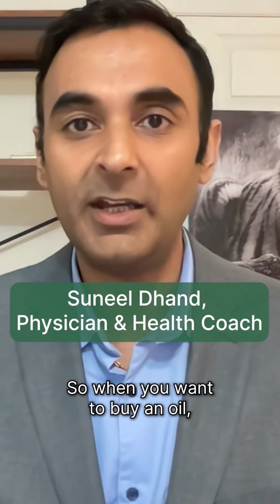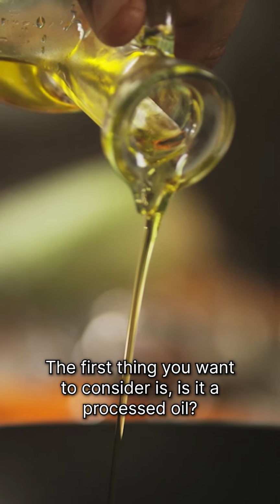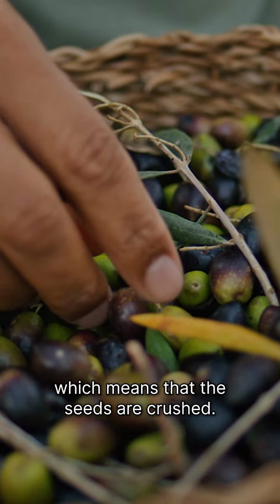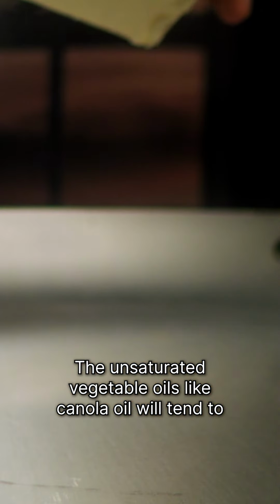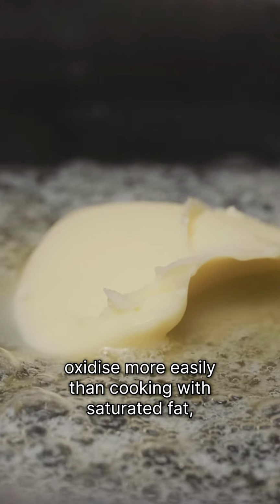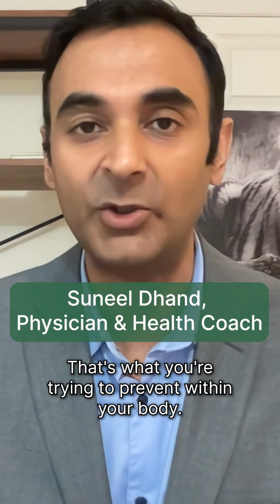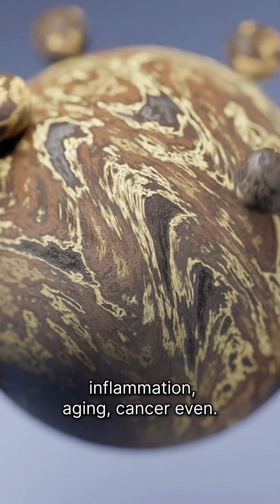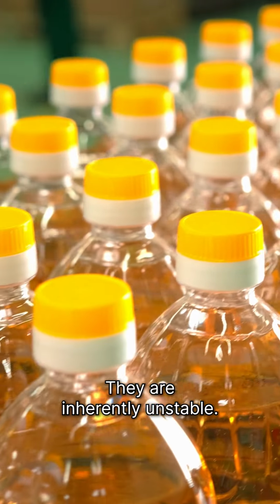What's the best cooking oil to use? 🍳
​@drsuneeldhand explains what to look for when purchasing cooking oils.